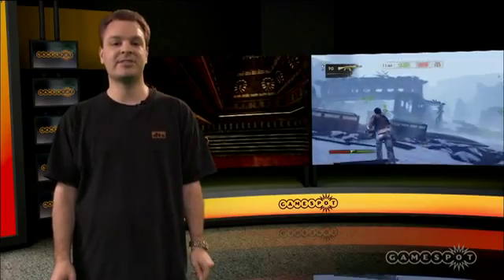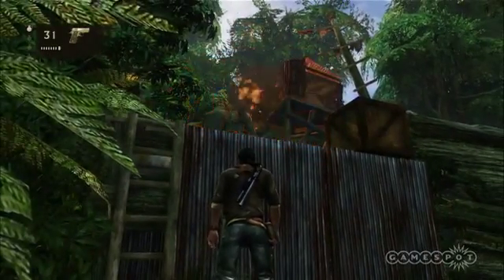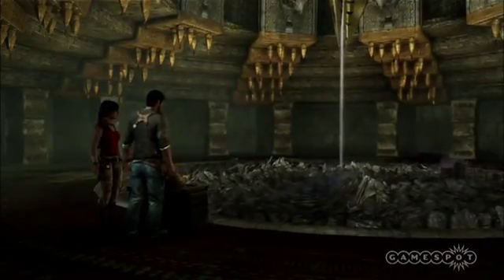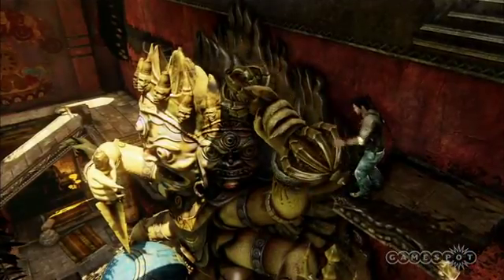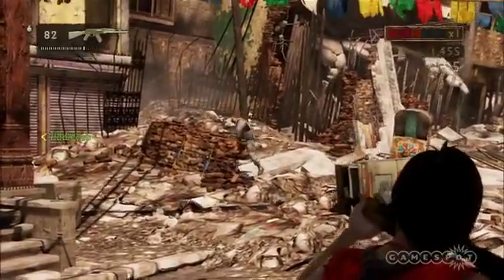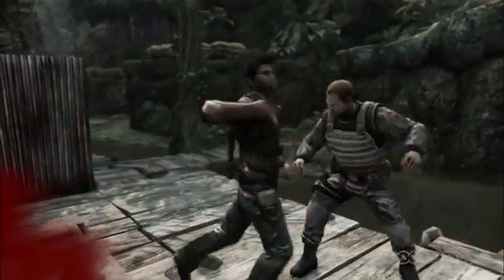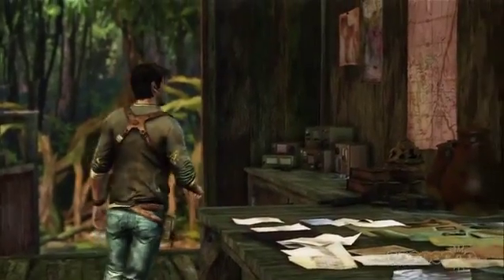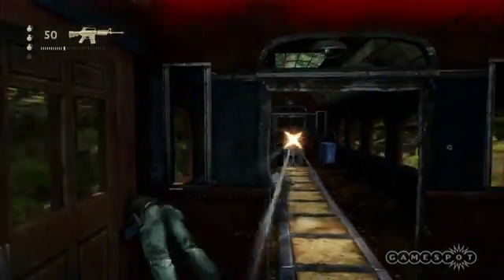Uncharted 2 Review